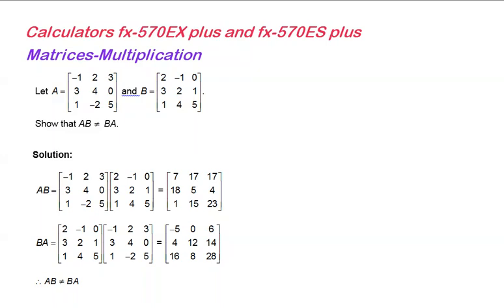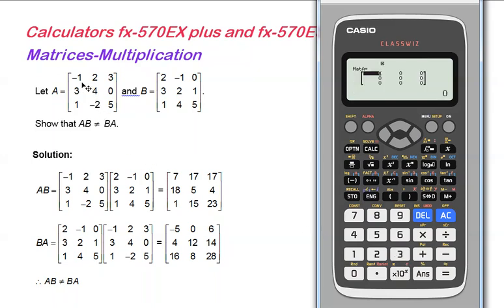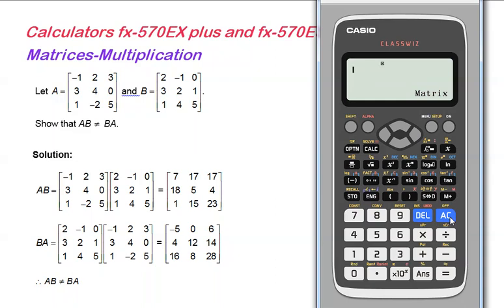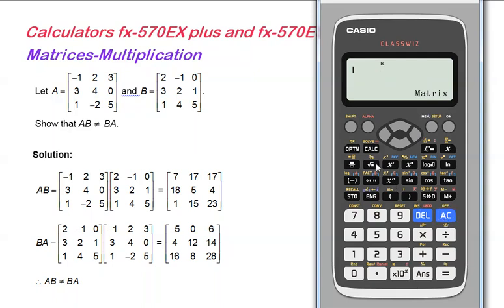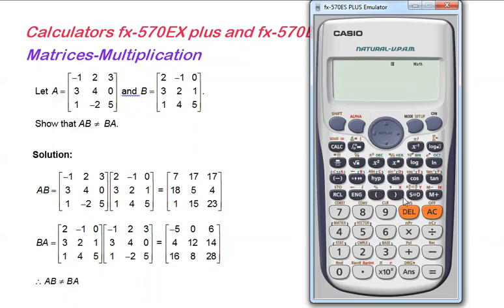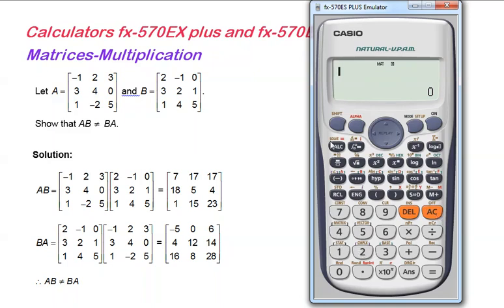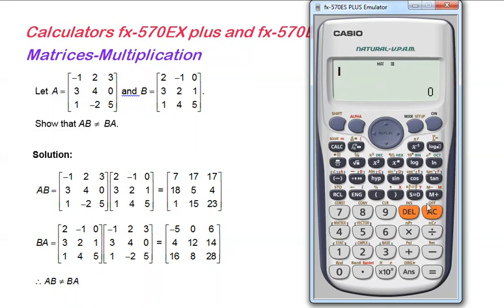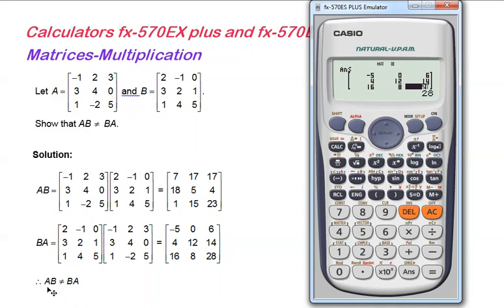Using calculator to perform multiplication in matrices